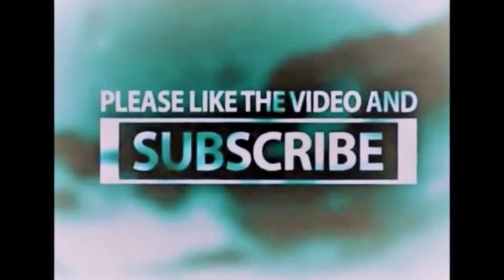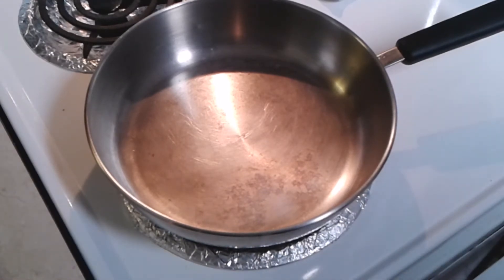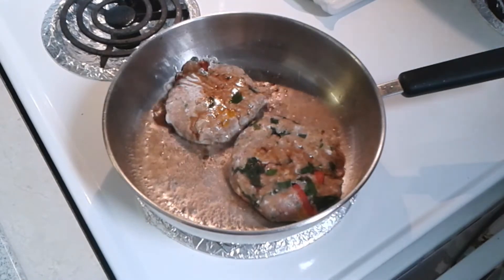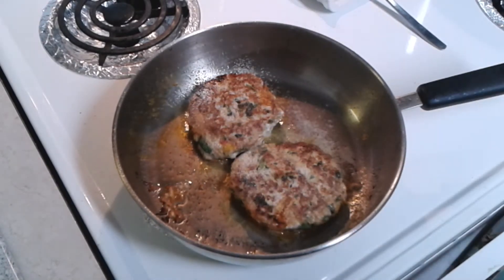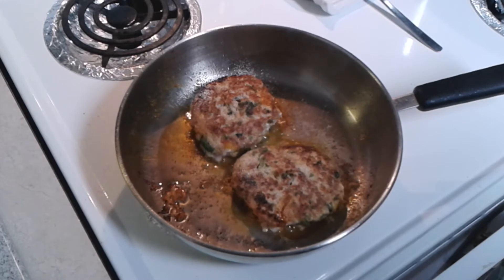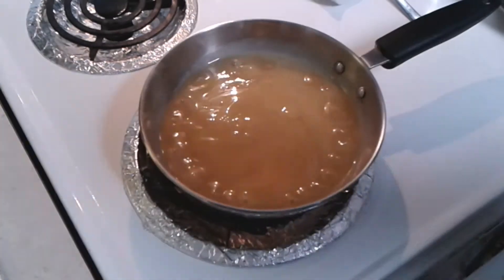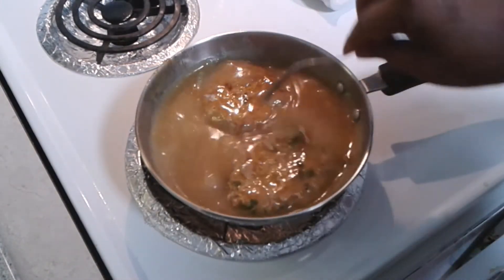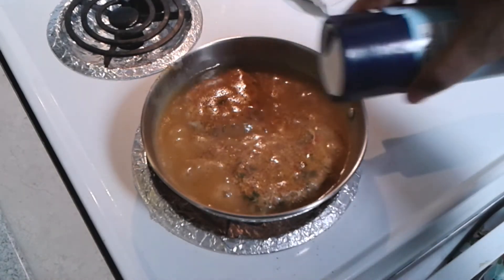Percy & Nikki -Salisbury Steak Dinner.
fbclid=IwAR239VjZ0nLS6LmOIXyP6weo4z3rsuXBcimnZtAODT7HVte3j8Sywoffv9EContact
Facebook - percellvelore ... IG -velorepercell --
 music by youtube -  Thank you R.G.E..  by Joe Bagale - Quangerine cream - by Noir Et Blanc Vie.